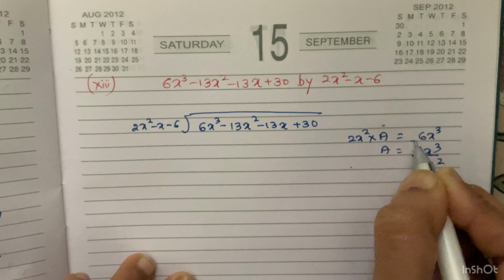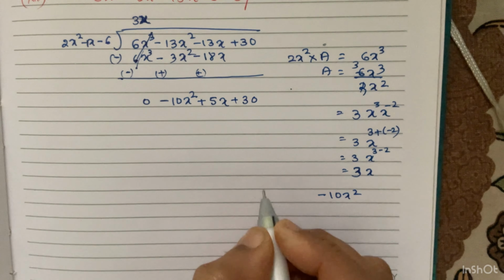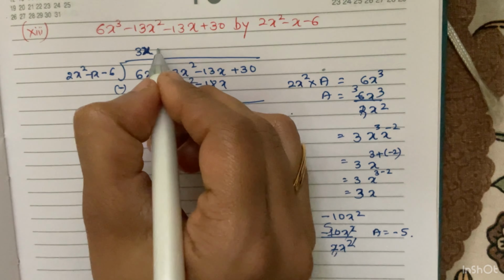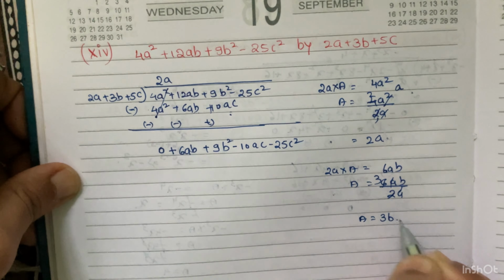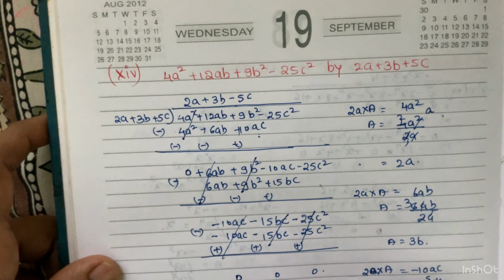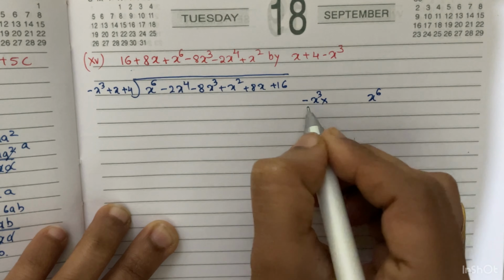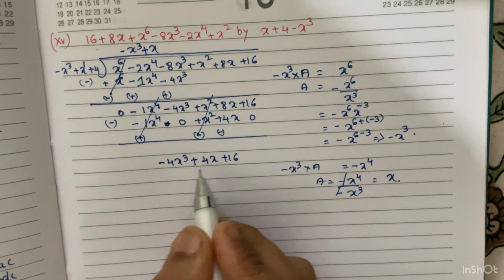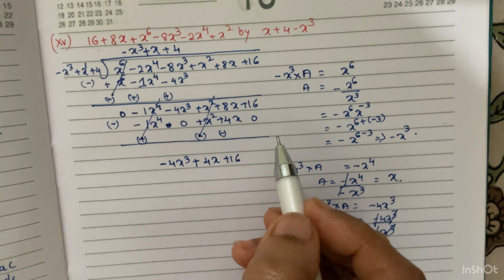Algebraic Expression | grade 8 | ICSE Selina | chapter 11 | part-17|Exercise 11(B) | Q.11(xiii-xv)